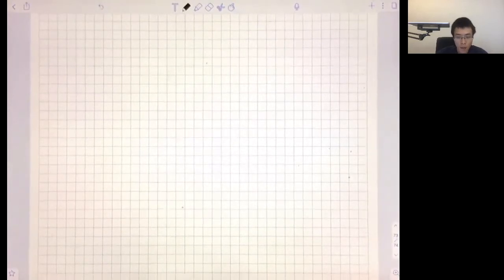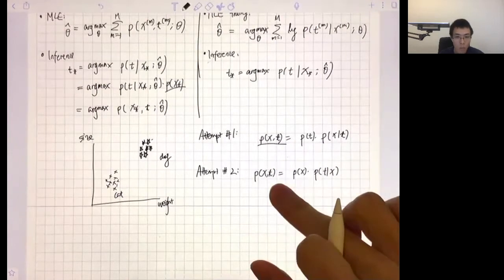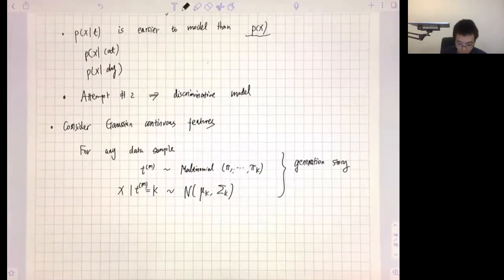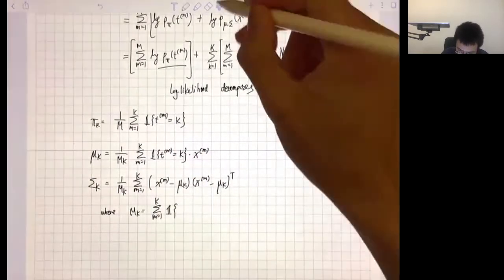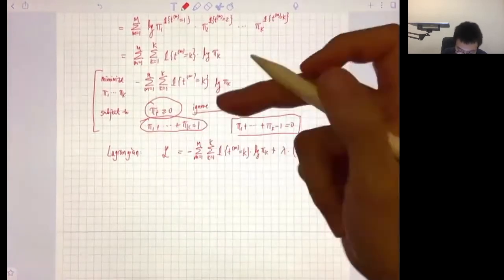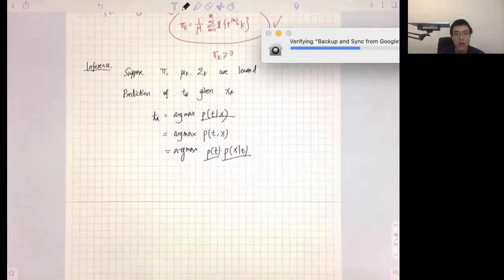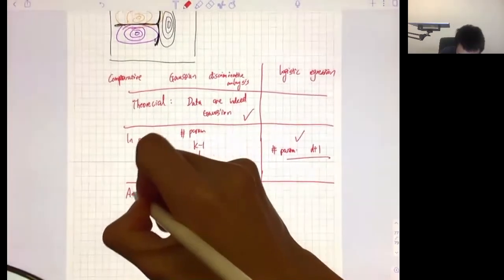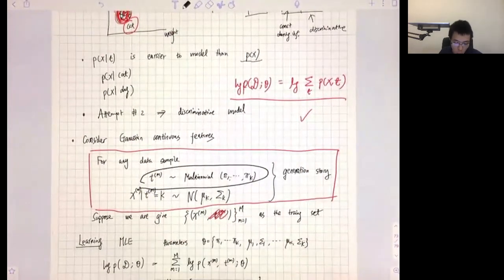Lili Mou Machine Learning Course - Class 17: Generative Learning